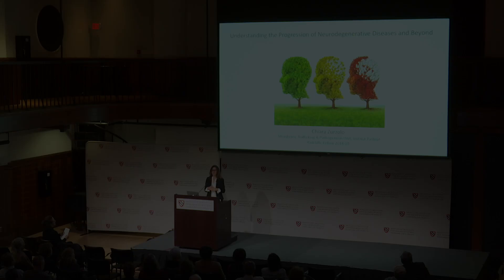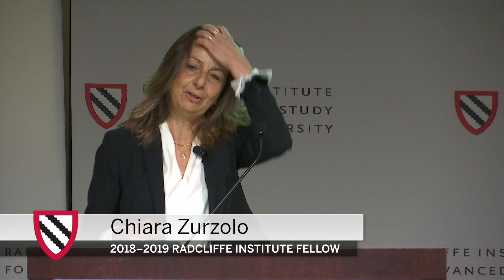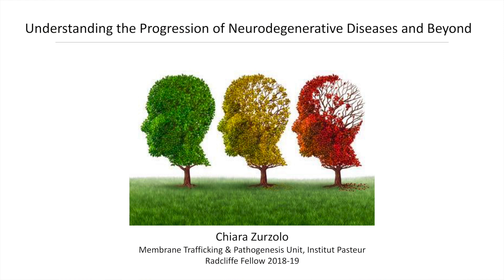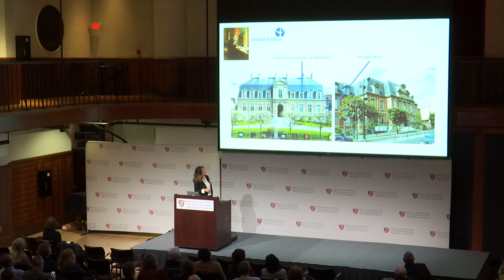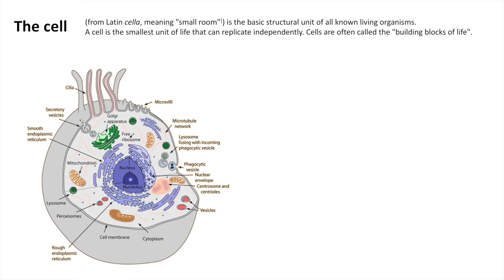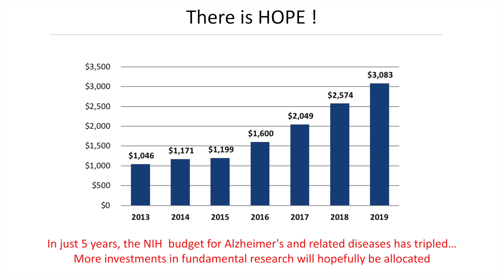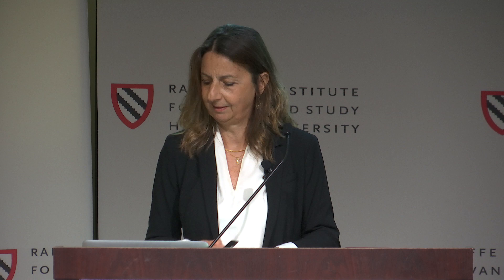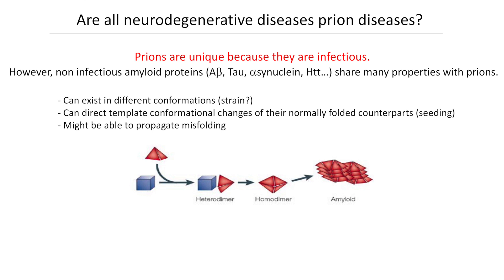Understanding the Progression of Neurodegenerative Diseases | Chiara Zurzolo || Radcliffe Institute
As part of the 2018–2019 Fellows’ Presentation Series at the Radcliffe Institute for Advanced Study, Chiara Zurzolo RI ’19 shares her research, which uses innovative imaging techniques to investigate the existence and relevance of tunneling nanotubes in vivo—all in an effort to understand whether therapeutic intervention is possible for incurable brain diseases.

Zurzolo is the chair of the Department of Cell Biology & Infection at Institut Pasteur, in Paris.

For information about the Radcliffe Institute and its many public programs,